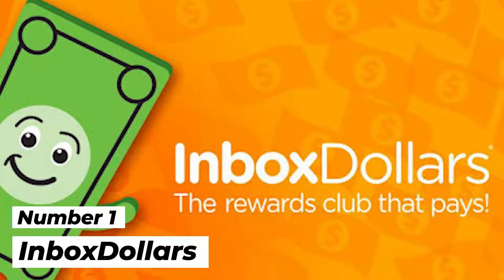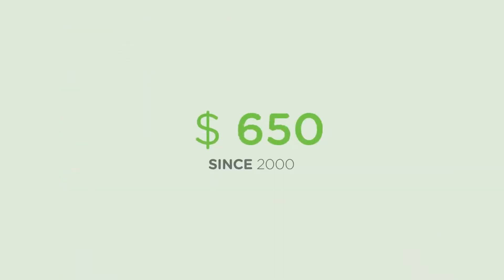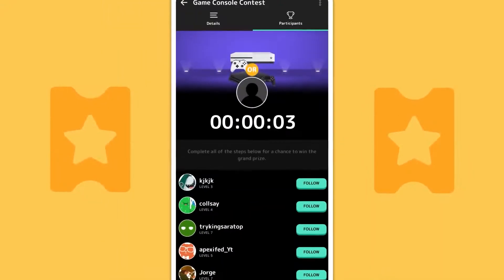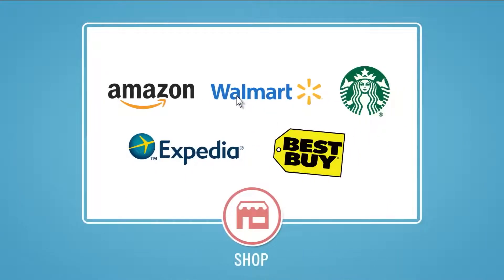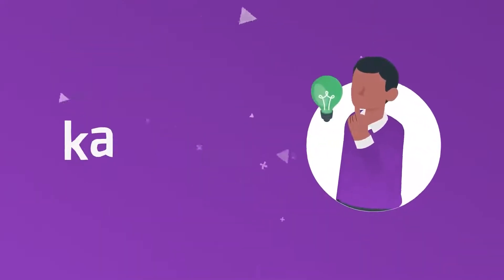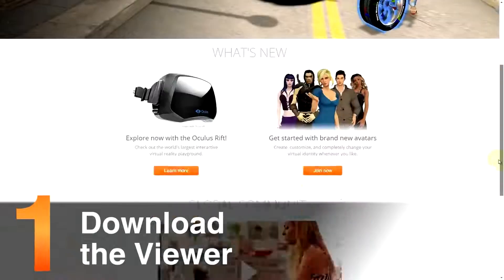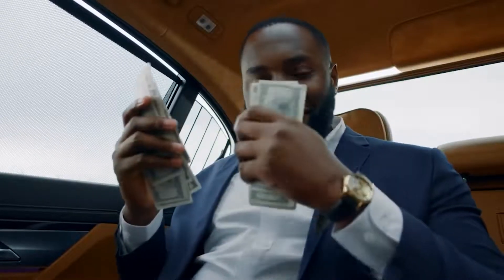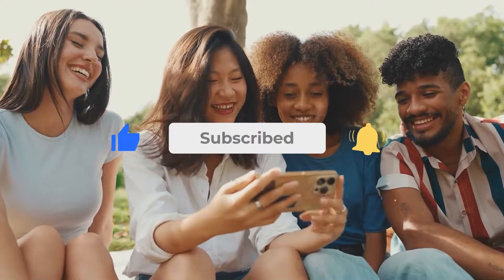6 FUN WAYS YOU CAN GET PAID TO PLAY VIDEO GAMES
➤While you can only earn virtual money or credits with many online games, there is plenty of real money earning games that you can play for cash — namely through passively watching the ads in between levels, or by completing micro tasks.
If you’re not interested in becoming a professional gamer but want to earn some easy cash each month playing games, consider these sites.

➤ On this channel, Money Everywhere, will be helping you achieve your goals by showing you how to make money online with step by step tutorials of earning money from home. She will also be showing you the latest finance tips and how to earn money online with in depth strategies and methods. Finance Girl is the top finance channel on YouTube!